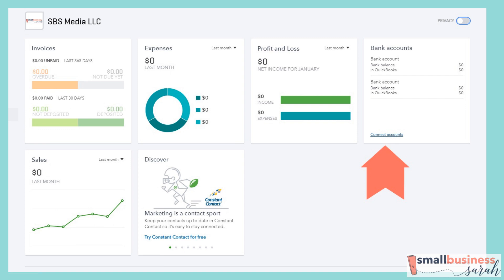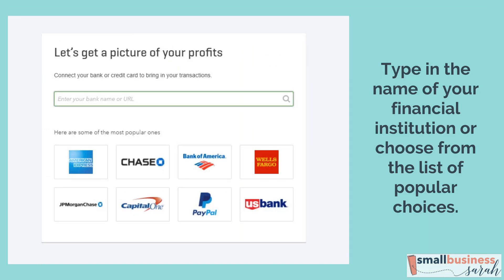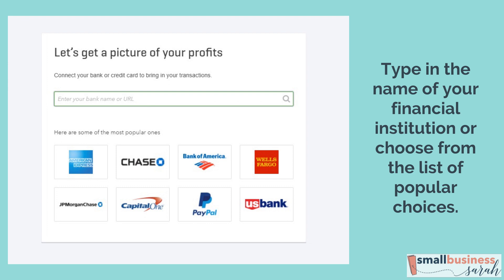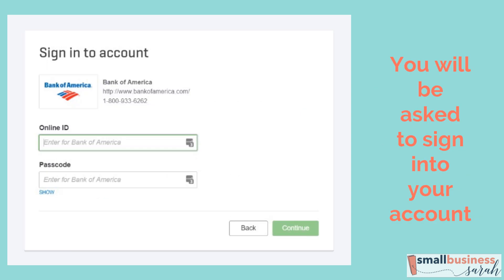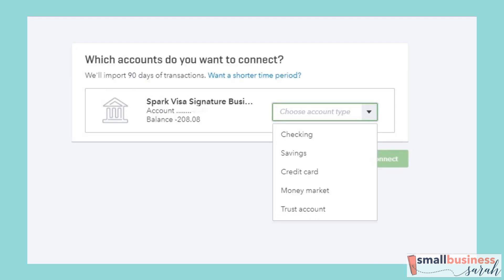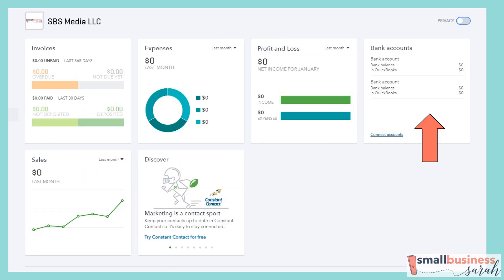How to Connect your Financial Accounts in QuickBook (Part 2 Video 2) Small Biz Bookkeeping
After you have signed up for QuickBooks Simple Start and selected your ideal start date for your bookkeeping, you will need to connect your financial accounts. When you connect your financial accounts, then QuickBooks can automatically bring in your transactions. This will save you so much time on your small business bookkeeping.